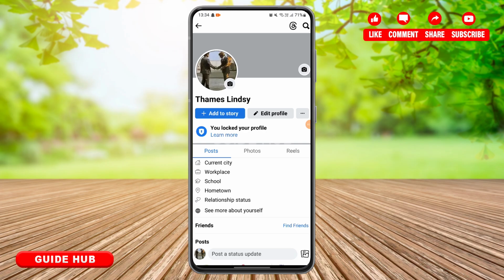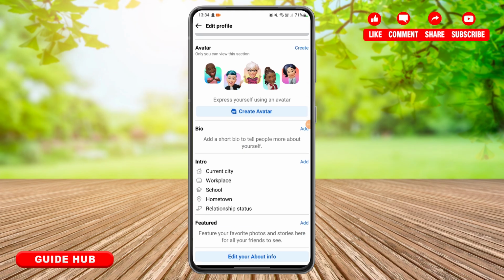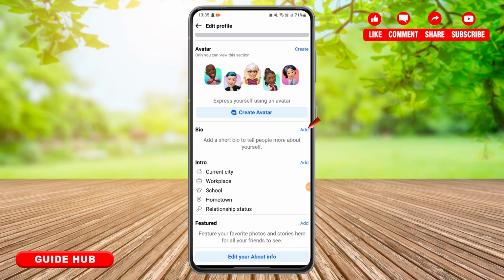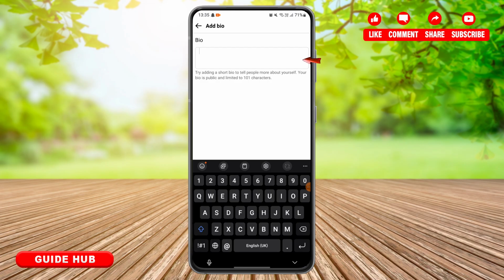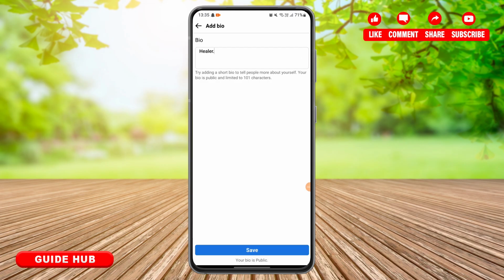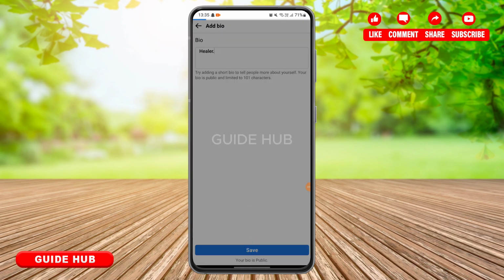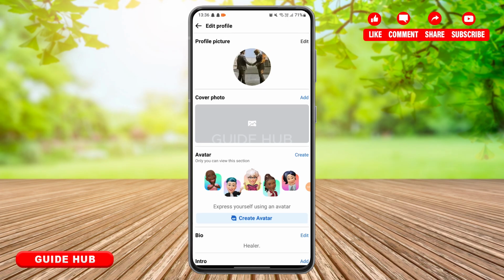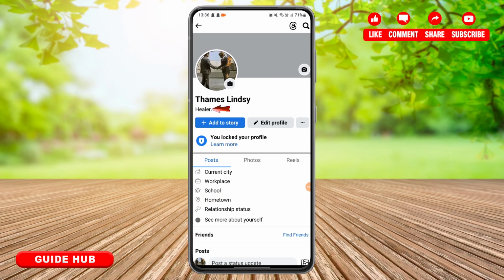How To Add Bio On Facebook Lite Account 2025 | Update Your Facebook Lite Profile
"How To Add Bio On Facebook Lite Account 2025 | Update Your Facebook Lite Profile" - A Tutorial Video by Guide Hub.

Learn how to add or update your bio on Facebook Lite in 2025. This guide will walk you through the steps to personalize your profile by adding a bio that highlights your personality or shares your thoughts. Enhance your profile with ease!